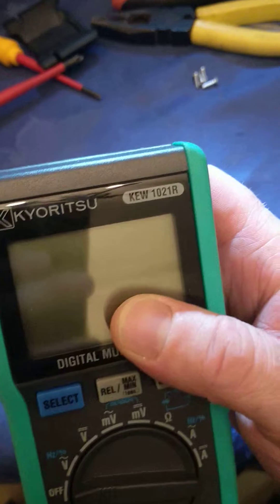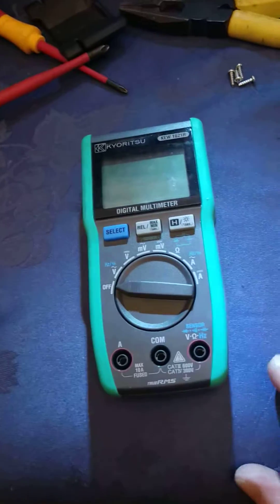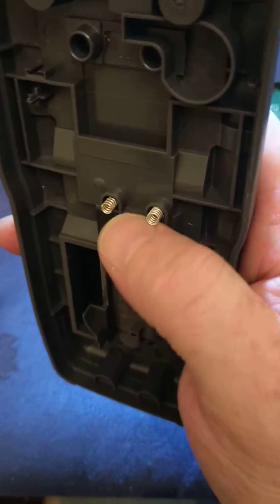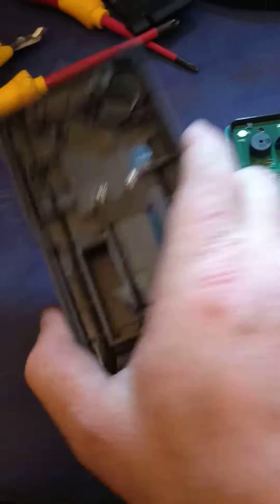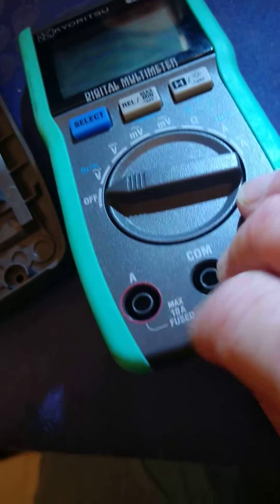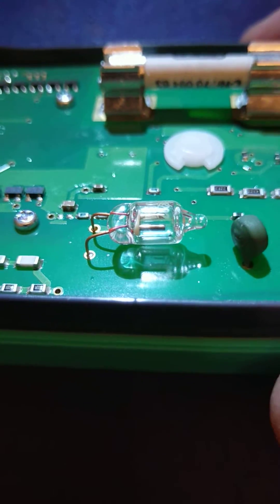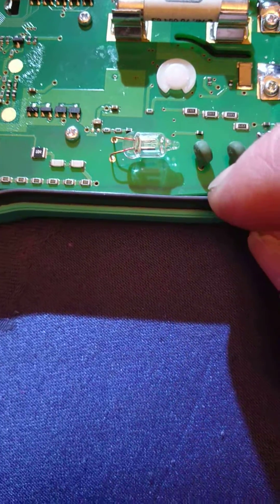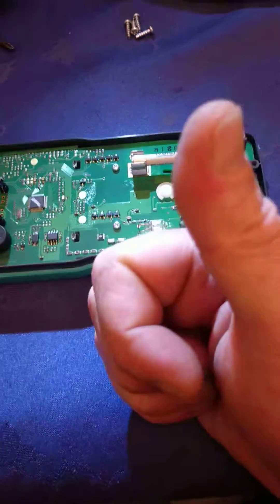Interesting safety feature in Kyoritsu KEW1021R multimeter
Pretty sure I've seen/heard about neon bulbs being used as high voltage transient protection before, because the arc occurring inside the glass envelope is inherently current-limited due to physics. Can somebody please call @bigclivedotcom  to confirm? :)
Cheers, CJ